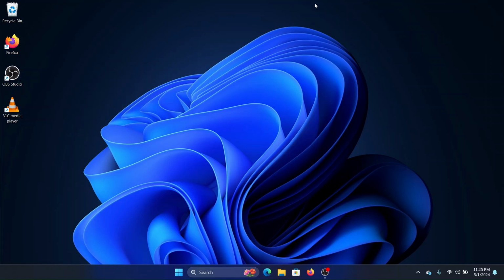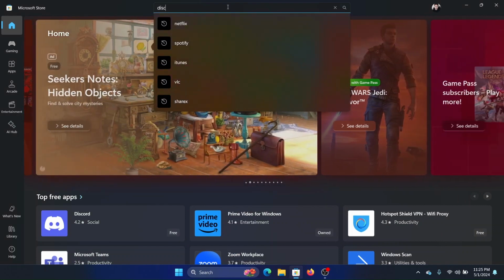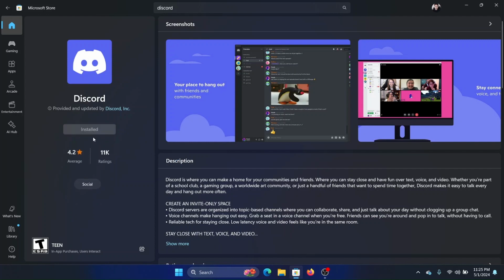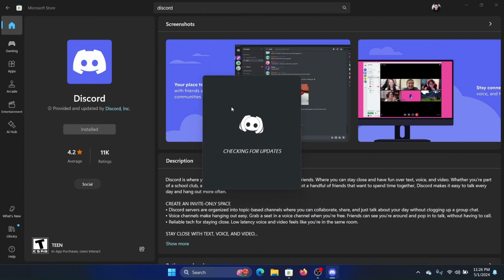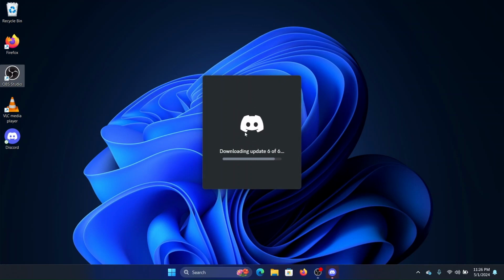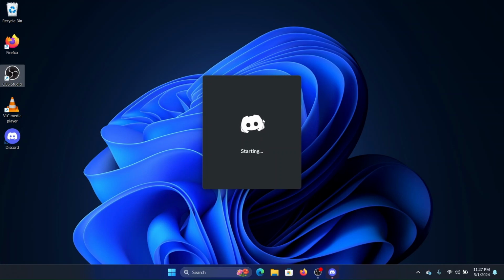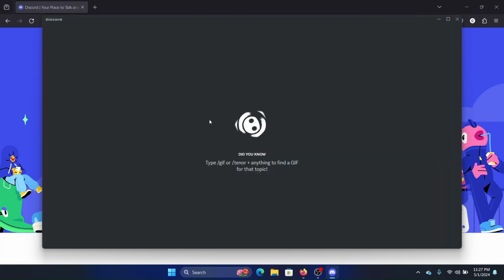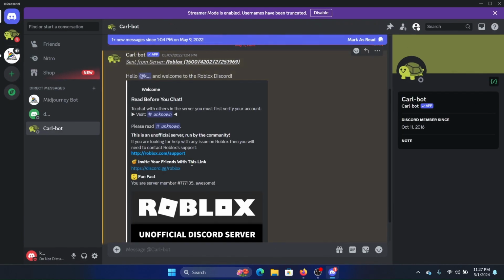How To Download And Launch Discord On Windows 11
Maximize your gaming and community experience on Windows 11 with our guide to downloading and launching Discord! Explore step-by-step instructions tailored for Windows 11 users, from installation to setup. Join the millions worldwide connecting through voice, video, and text – hit play now and elevate your Discord experience on Windows 11!